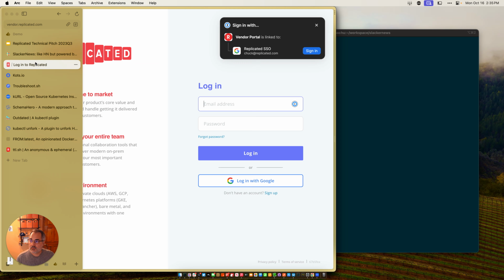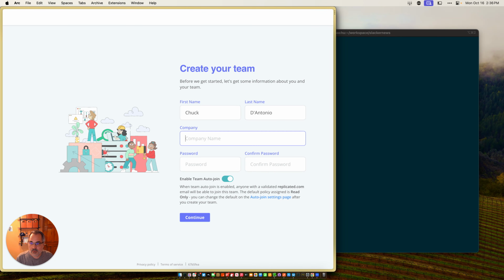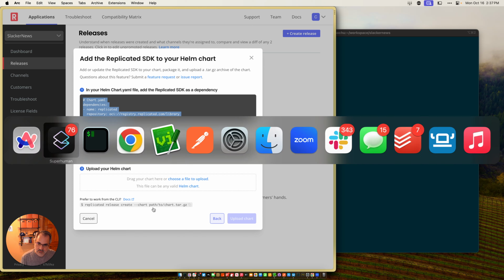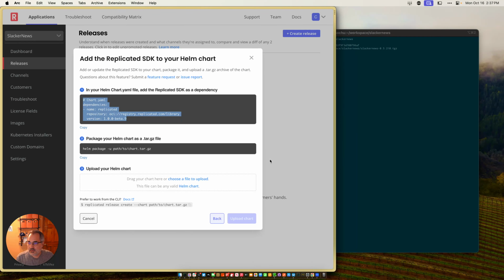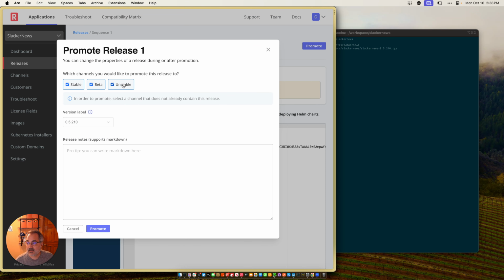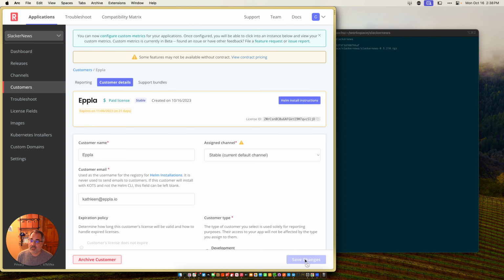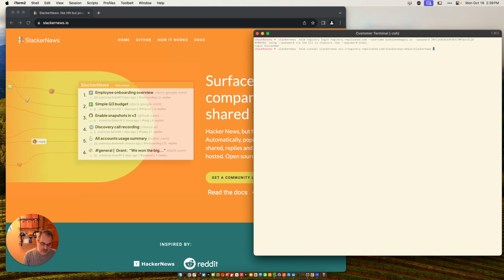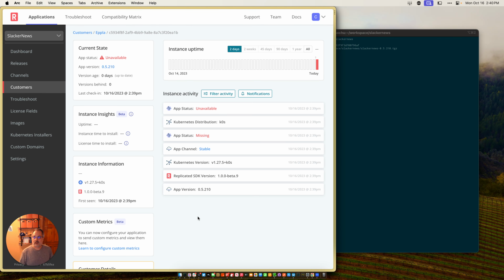Distributing Your Software with Replicated in 5 Minutes (or Less)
Watch a quick overview of the steps to distribute releases of a commercial application to enterprise customer-managed environments (non-SaaS) using Replicated.